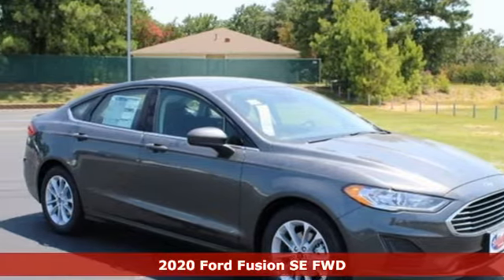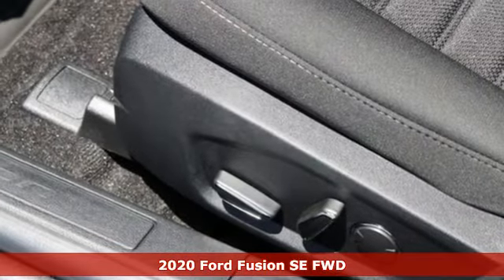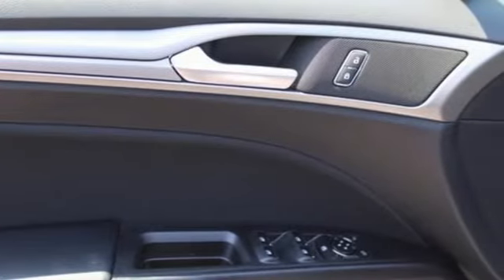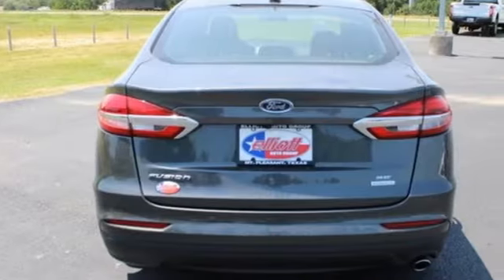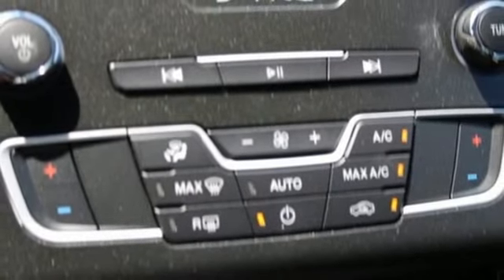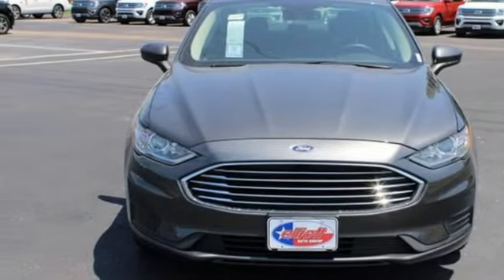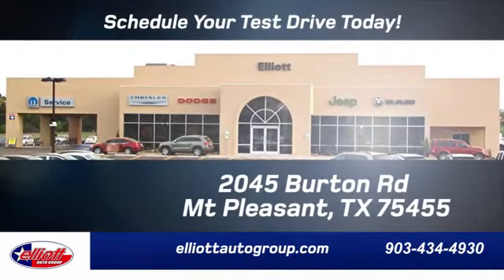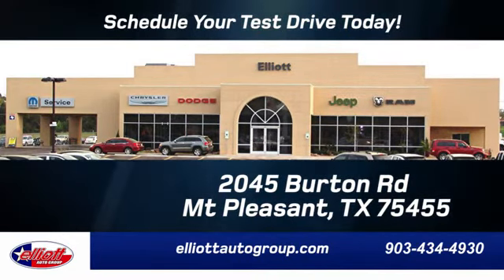New 2020 Ford Fusion Mt Pleasant TX Sulphur Springs, TX F8804 - SOLD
Year: 2020
Make: Ford
Model: Fusion
Trim: SE
Engine: 1.5L EcoBoost
Transmission: 6-Speed Automatic
Color: Gray
Interior: Ebony
Stock #: F8804
VIN: 3FA6P0HD3LR224192
Magnetic Metallic 2020 Ford Fusion SE FWD 6-Speed Automatic 1.5L EcoBoost **NAVIGATION**, **KEYLESS ENTRY**, **BACKUP CAMERA**, **BLUETOOTH HANDS-FREE CALLING**, **APPLE CARPLAY & ANDROID AUTO**, **ADAPTIVE CRUISE**, **BLIND SPOT SENSORS**.brbrPrice includes dealer discounts. It does not include tax, title license, documentation fee ($150). We are located just west of Titus Regional Medical Center on the I-30 frontage road. 23/34 City/Highway MPG Some of the available Factory rebates are:$1000 - Retail Bonus Customer Cash. Exp. 08/31/2020 $3000 - Retail Customer Cash. Exp. 08/31/2020

Address:
2055 Burton Rd.